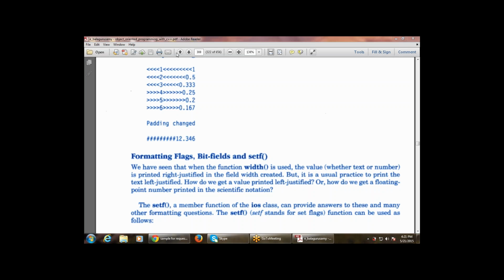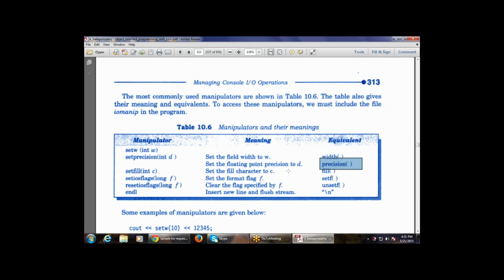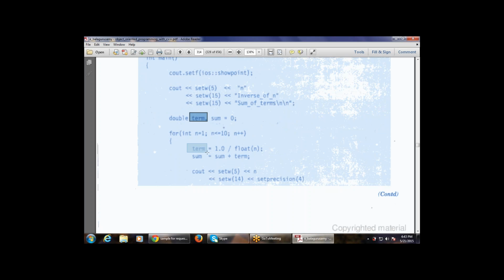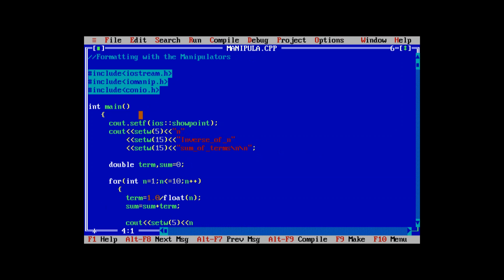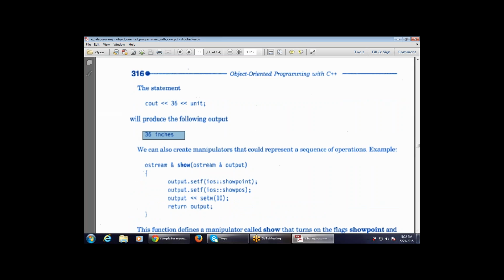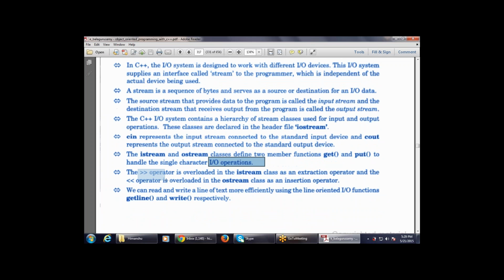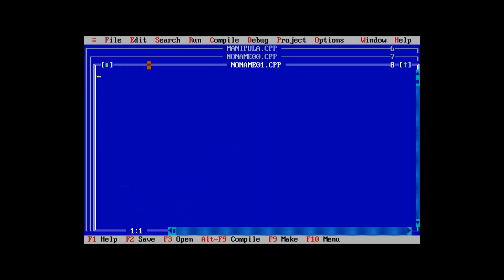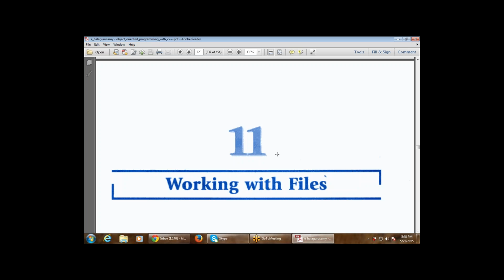Chapter 10 Managing Console I O Operations (Setf() function)